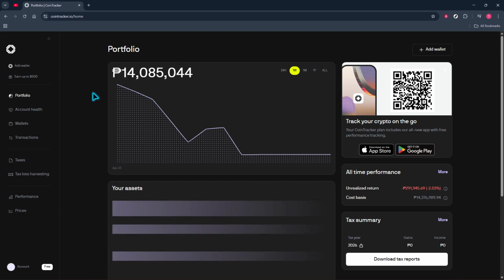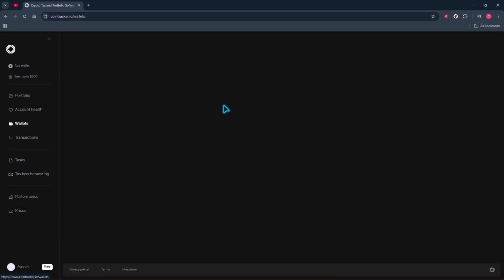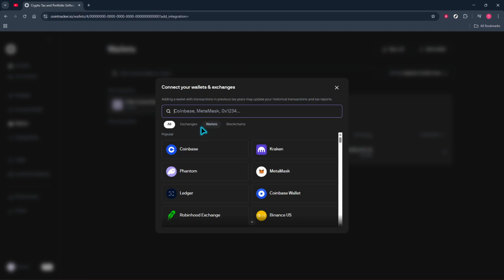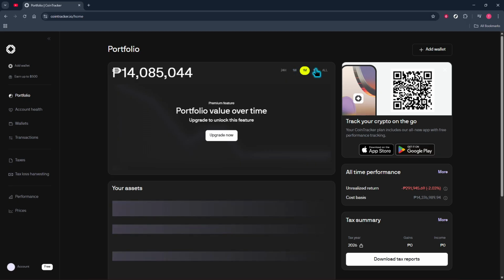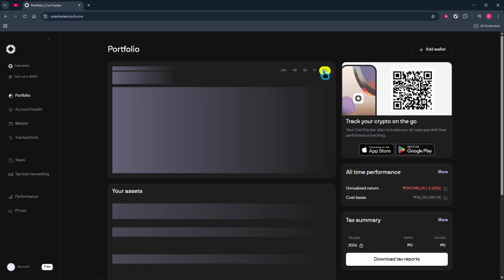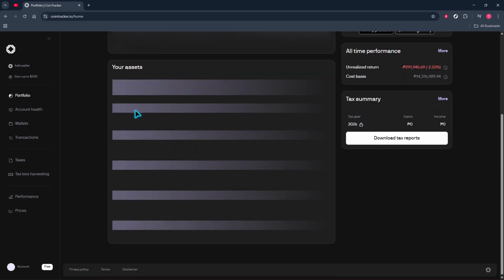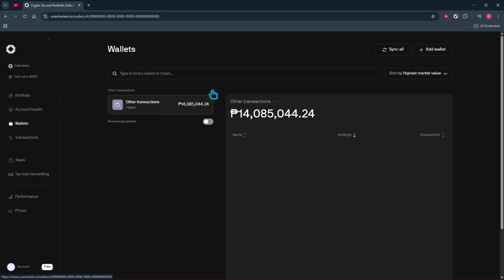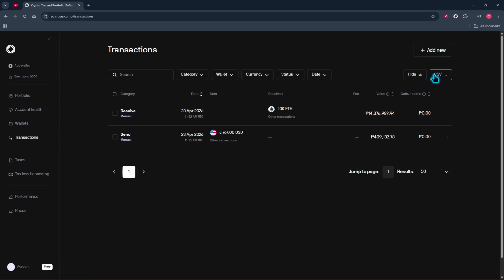How To Use CoinTracker Crypto Price Tracking App [2026 Guide]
How To Use CoinTracker Crypto Price Tracking App

In today's video, we cover how to use coinstats crypto price tracking app, coinstats tutorial beginner guide, track crypto prices with coinstats app, how to use coinstats, coinstats beginner tutorial, crypto portfolio tracking tools guide, add coins to coinstats dashboard tutorial, monitor crypto prices real time app guide, cryptocurrency tracking app setup tutorial, portfolio management crypto tools guide, coinstats tips and tricks, sync exchange wallets coinstats guide, price alerts crypto tracking tutorial, manage crypto assets app guide, coin tracker app tutorial beginners